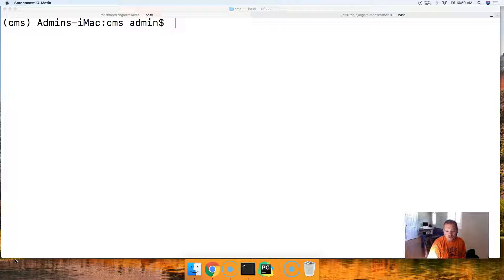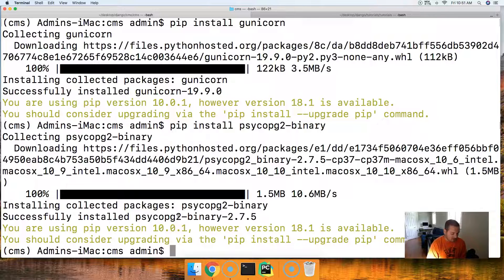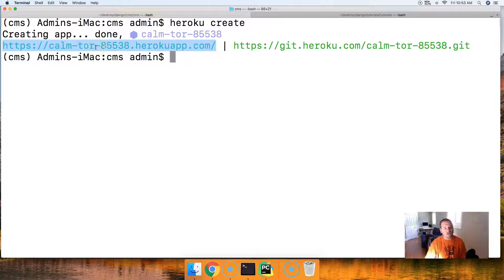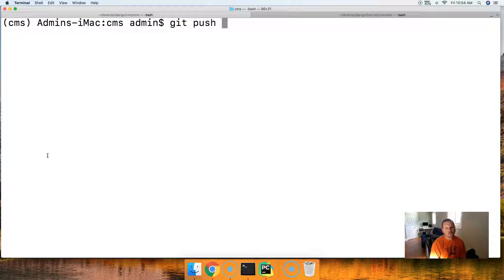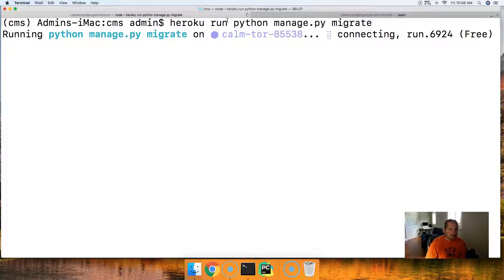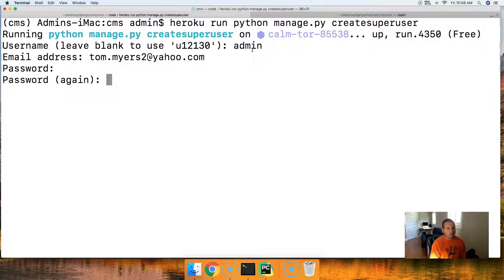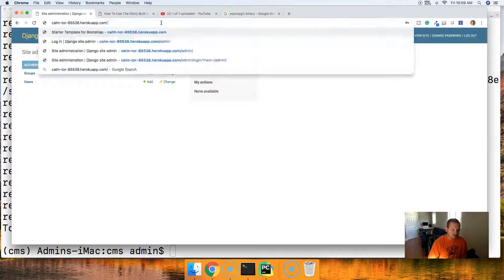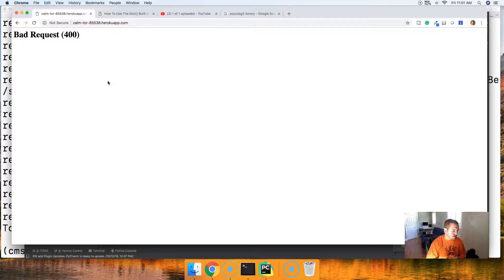Django 2 Building A CMS: How To Upload Our Django Project To Heroku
In this Django tutorial, we will show you how to upload Django to a Heroku server and get your site up and running. For more information and code examples please visit our